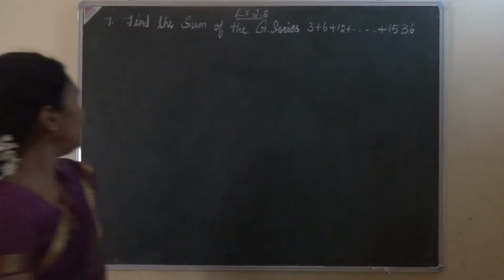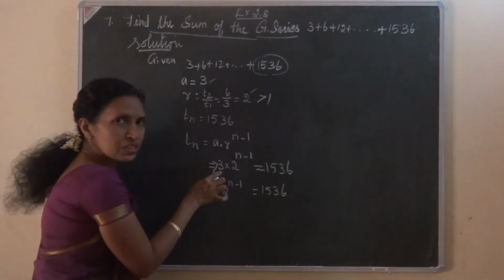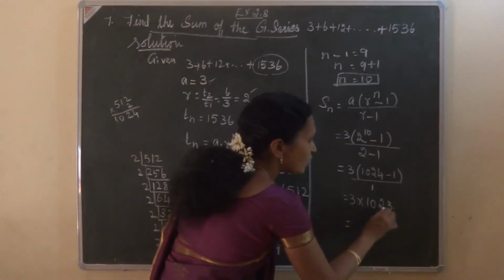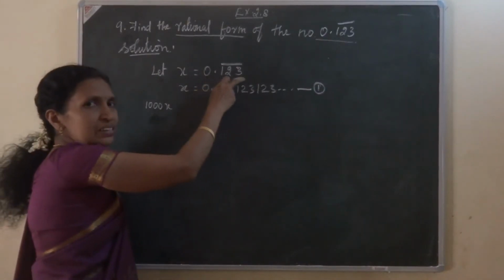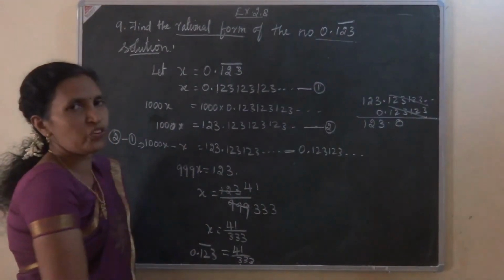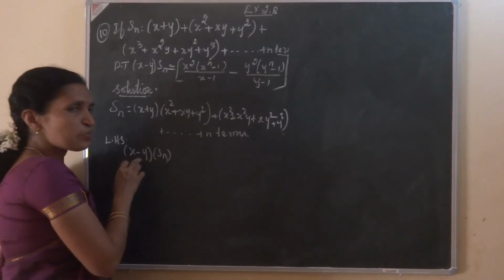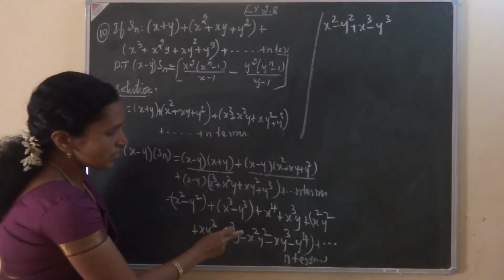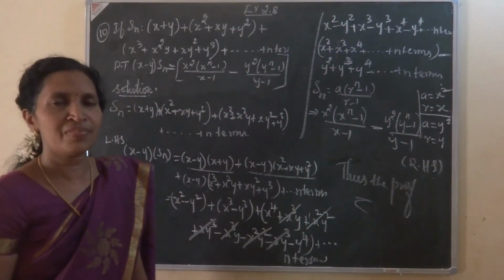TN Samacheer 10th Maths_Ex 2 87,9,10